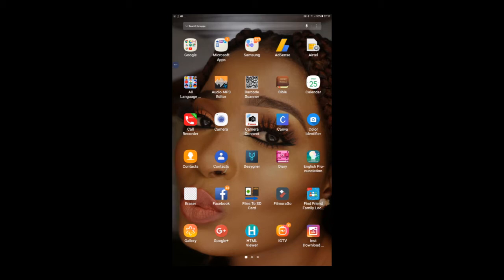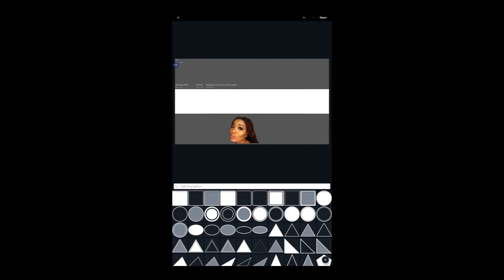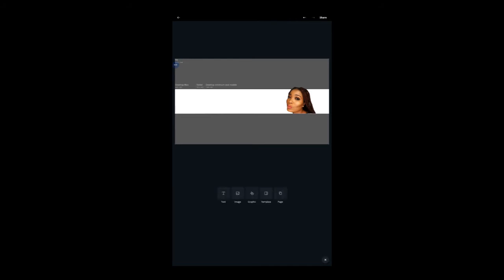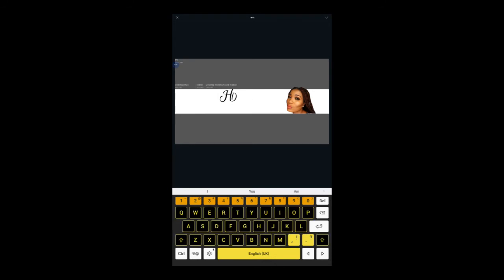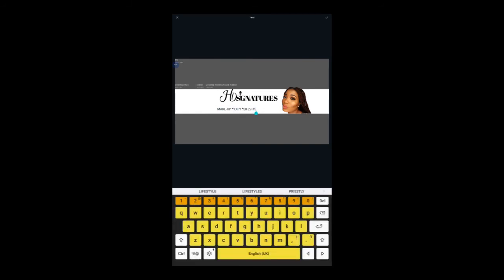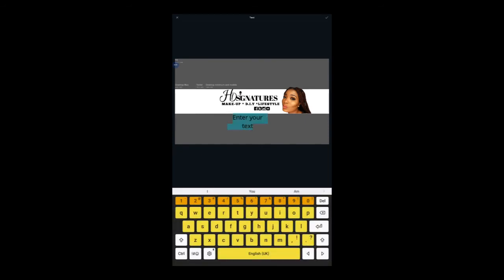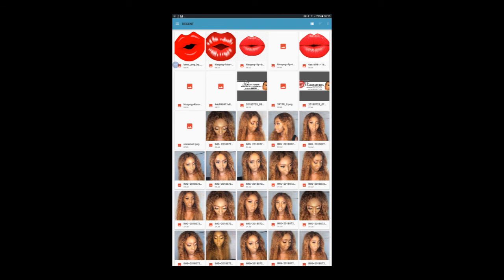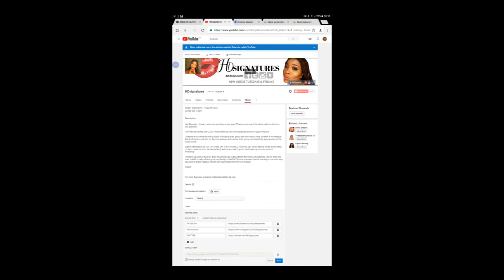HOW TO: YOUTUBE CHANNEL ART /BANNER WITH AN ANDROID PHONE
HEY LOVE... I REALLY REALLY REALLY STRUGGLE WITH THIS PARTICULAR VIDEO BUT THANK GOD IT CAME OUT WELL!

SO THIS TUTORIAL IS ON HOW TO: YOUTUBE CHANNEL ART WITH AN ANDROID PHONE.

APP CAN BE DOWNLOADED BOTH ON PLAYSTORE AND APPSTORE CLICK THIS

o One-on-One online Training
o Business opportunities
o Collaborations